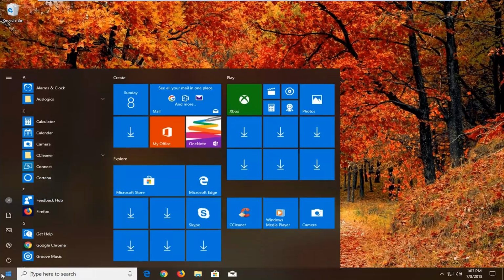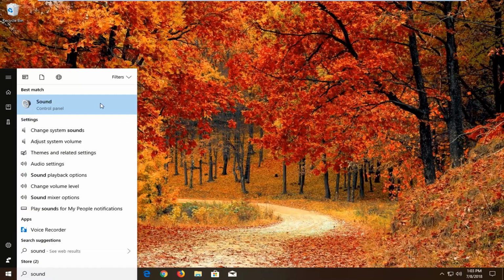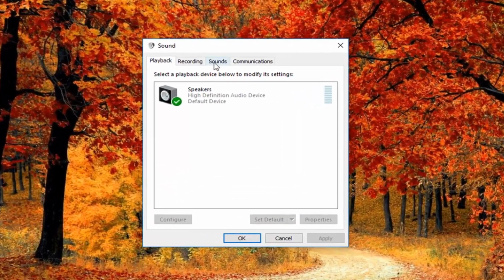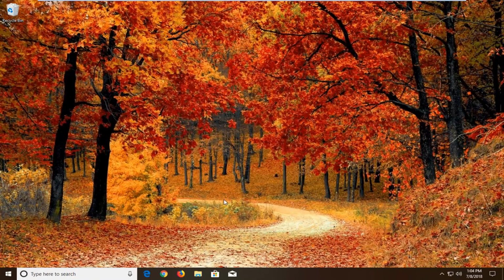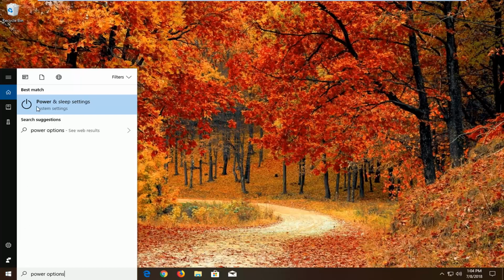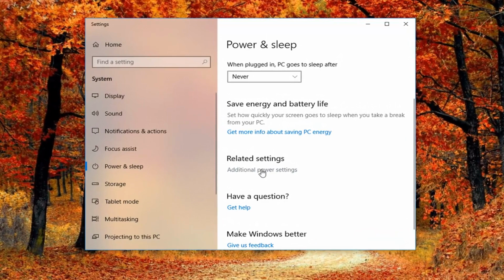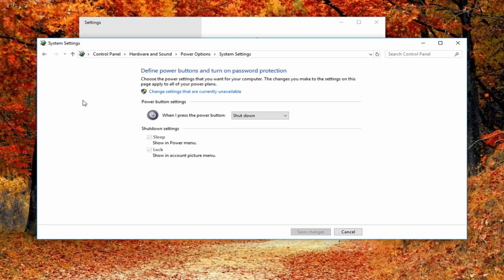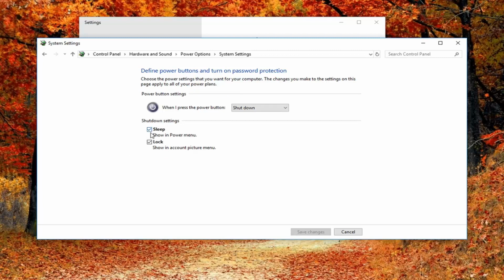How to Fix The Windows 10 Startup Sound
Make sure the checkbox beside the Play Windows Start-up sound is checked, meaning that the option is enabled.